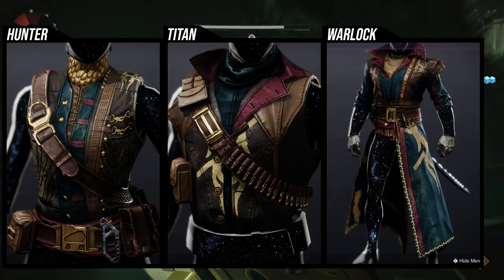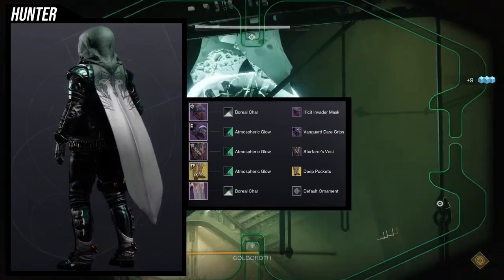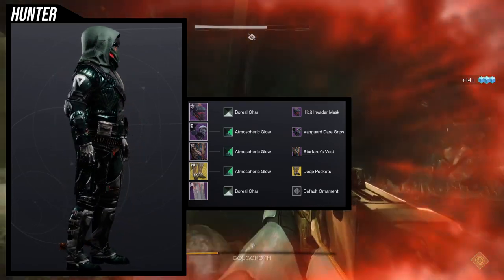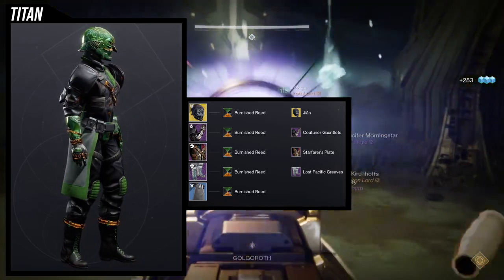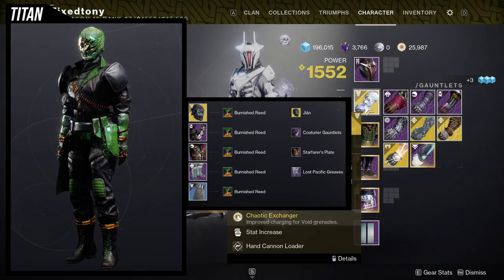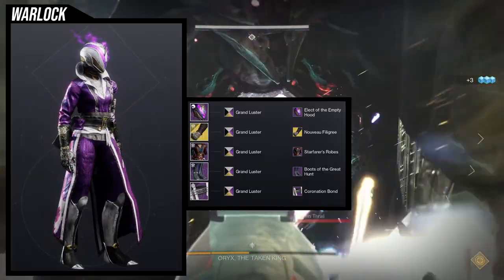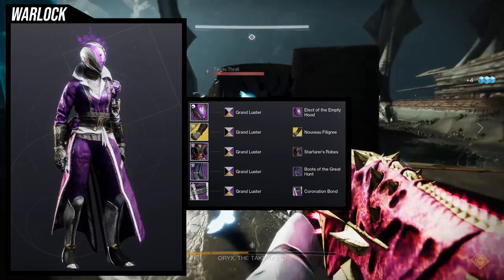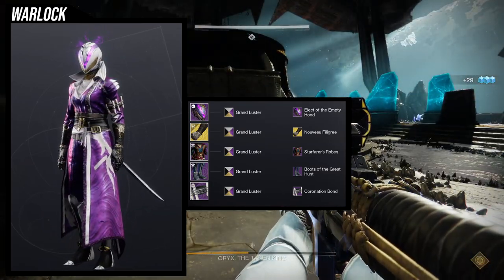Destiny 2: Starfarer's Chest Fashion! | Season of the Plunder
We have some fashion related sets for the starfarers chest piece! Not only that but I did make the Starfarers review which if you haven't watched it yet I'll have it below and in the comments as well. Let me know which piece from the starfarers is your favorite!

Intro 00:00
Hunter 00:50
Titan 03:43
Warlock 07:13
Outro 09:50